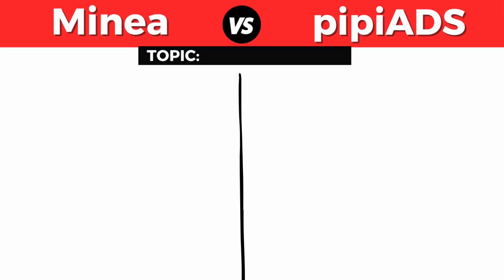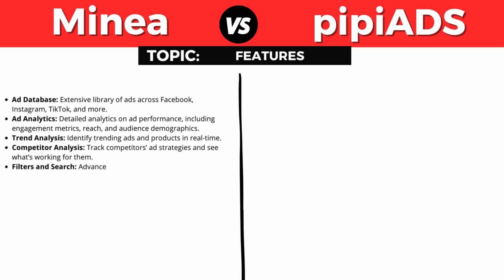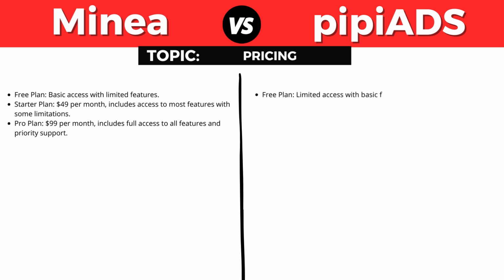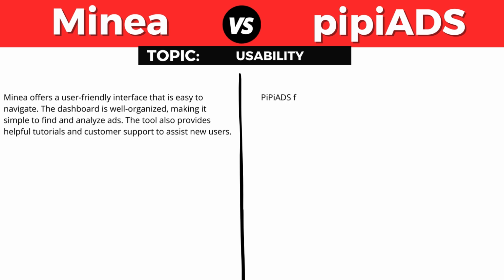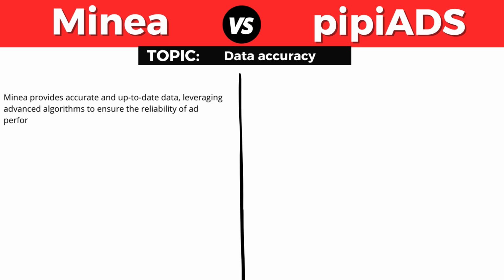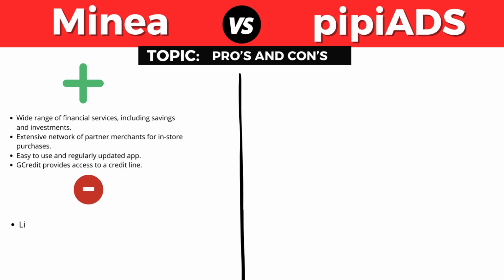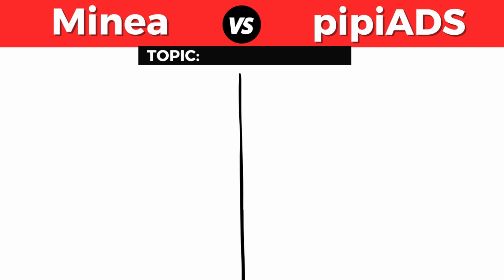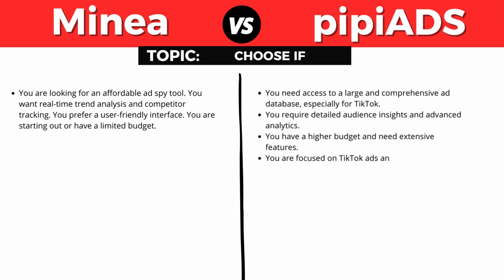Minea VS. PiPiADS - What Should You Choose?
In this video we tell you a clear comparison between minea and pipiads. So if you watch the whole video you can make a good choise between minea and pipi ads

00:00 Intro
00:34 Features
01:46 Pricing
02:53 Usability
03:41 Data Accuracy
04:31 Pro's And Con's
05:33 Conclusion